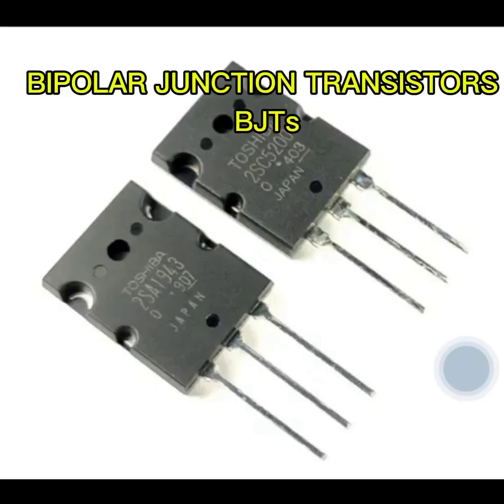Which is better MOSFETs or Bipolar Junction Transistors?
This video explains which transistor is better between MOSFETs and BJTs and for what application.lifestyle Transistors real electrical mosfet # BJTs